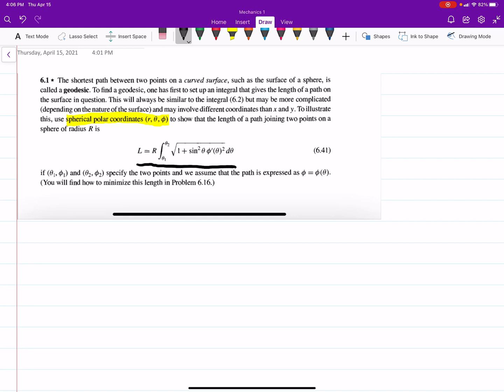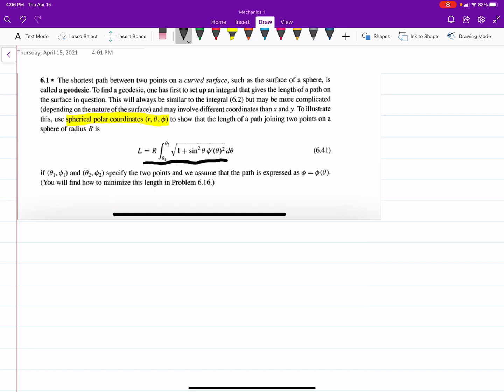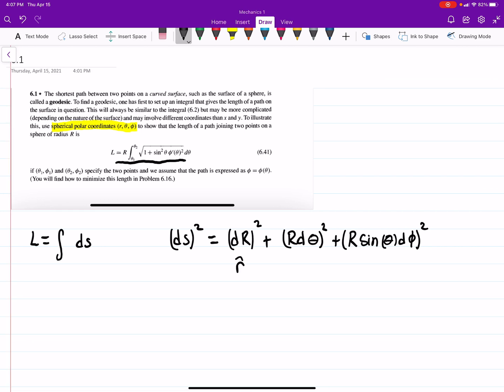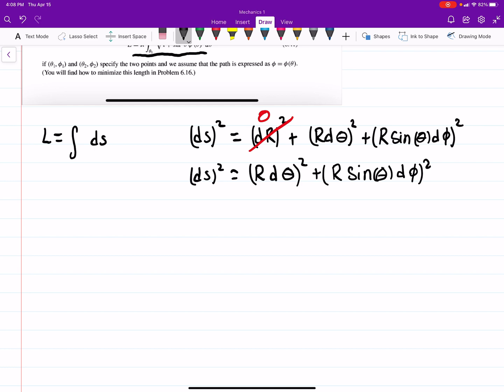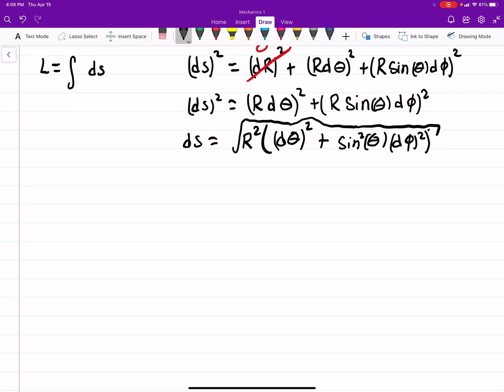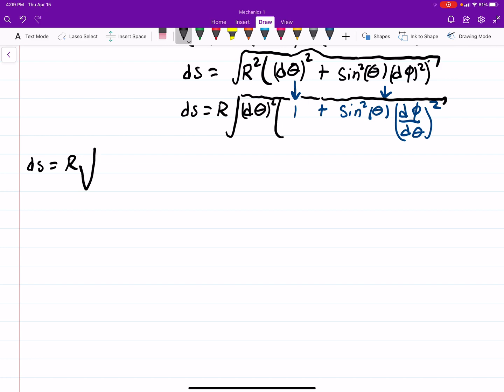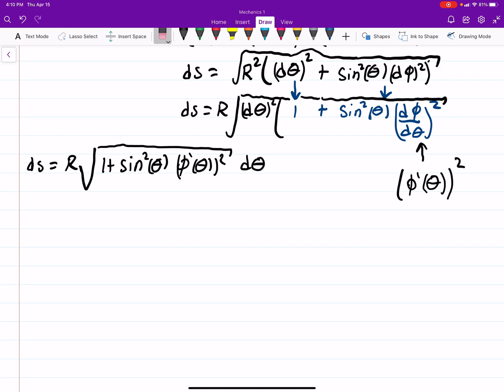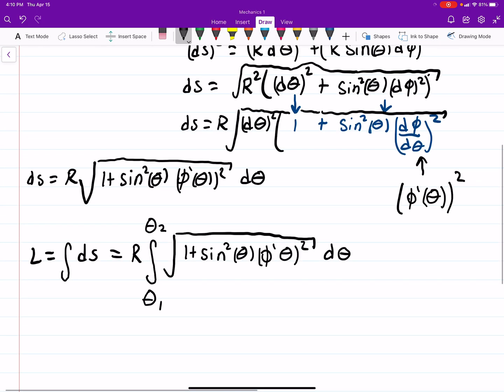John R Taylor Mechanics Solutions 6.1